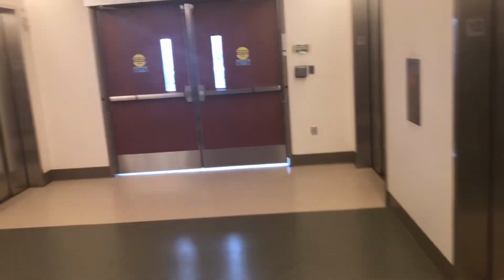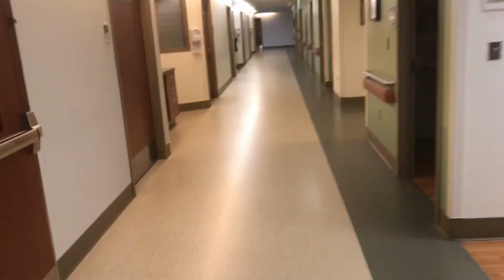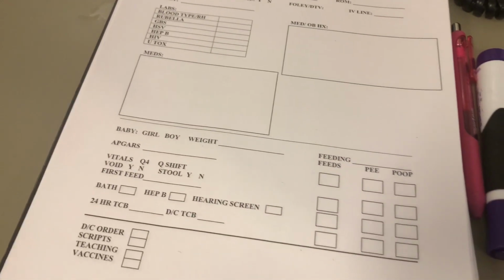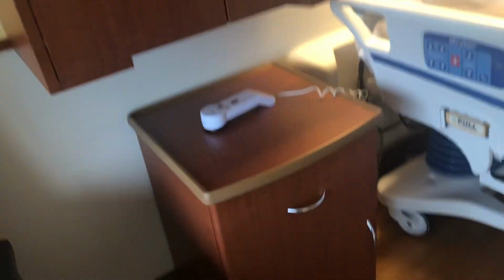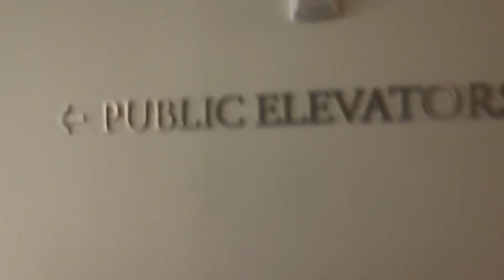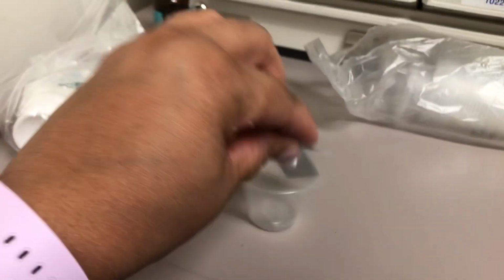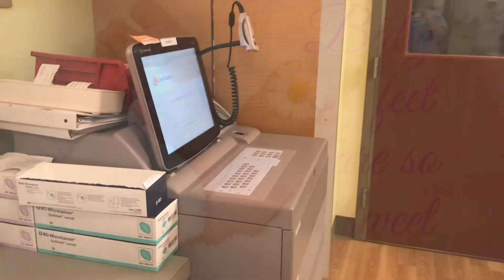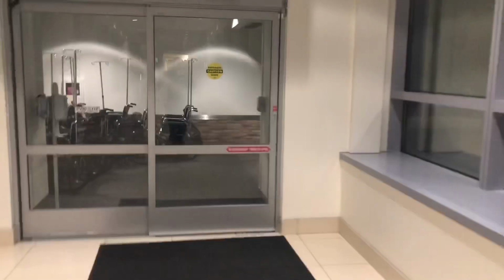A DAY IN THE LIFE OF A POSTPARTUM NURSE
Ever wondered what it’s like to take care of new moms and babies? Press play for a day in my life as a postpartum nurse.

Web (new blog site coming soon)